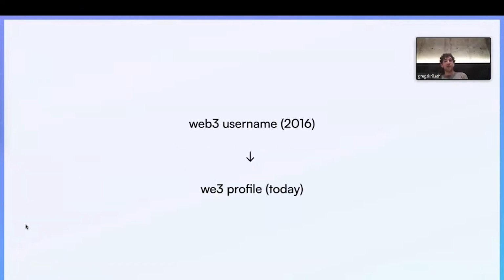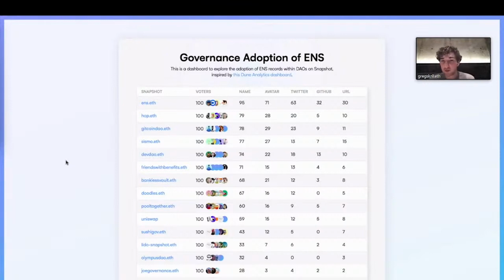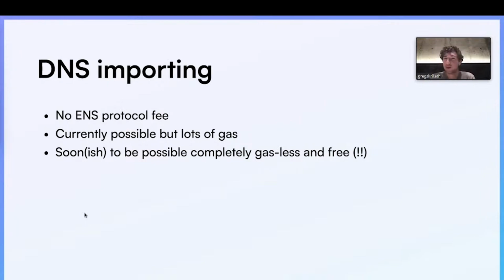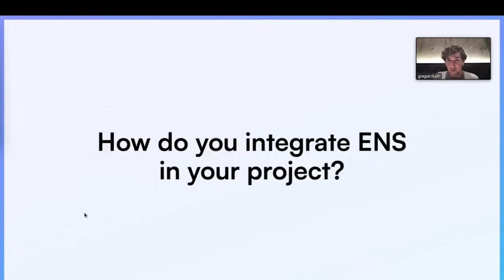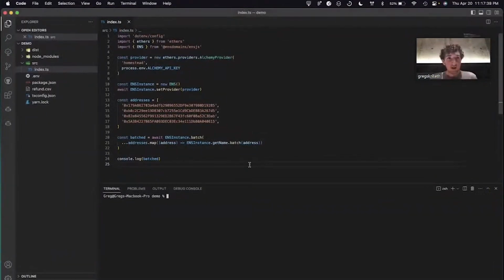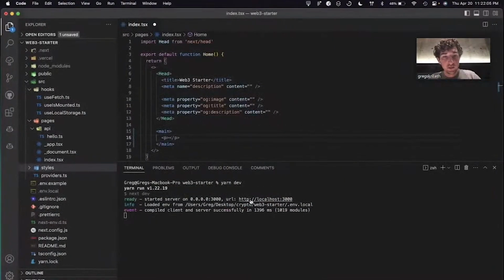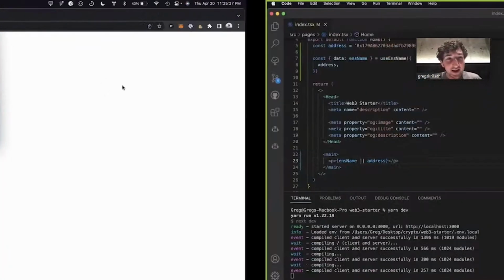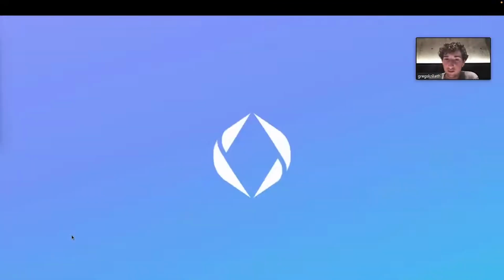ENS - The importance of ENS in Web3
Greg Skril from ENS give us an overview of ENS, why ENS names are important, how they interact with different sites, who is using ENS, the new ENS manager app, leading into what we can expect to see from ENS in the future such as importing DNS and Offchain subnames! Then Greg hosts a coding session where he demonstrates how to resolve an ENS with 1 line of code!